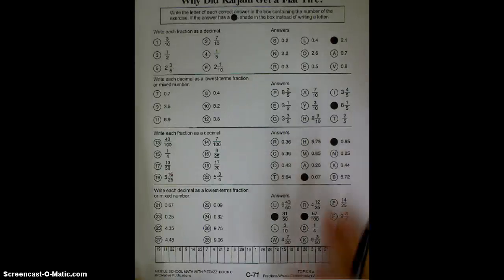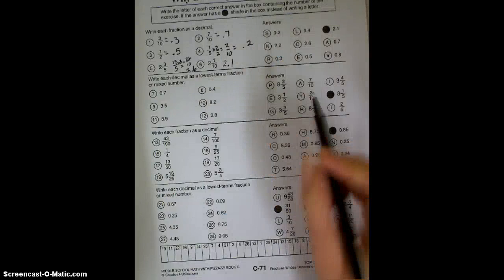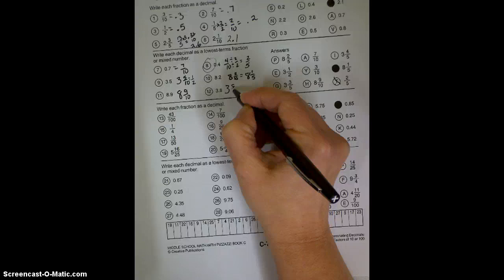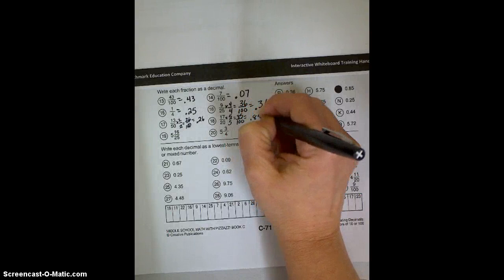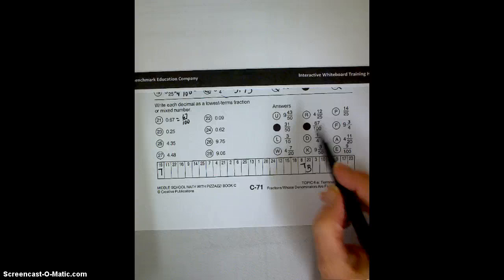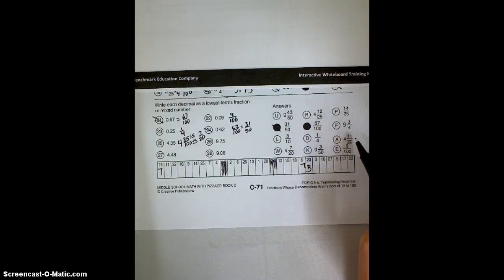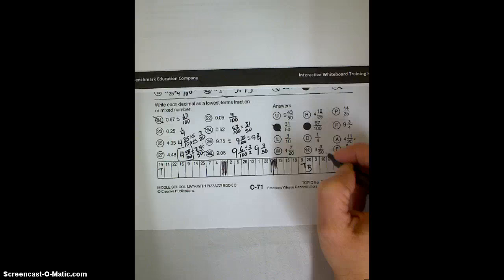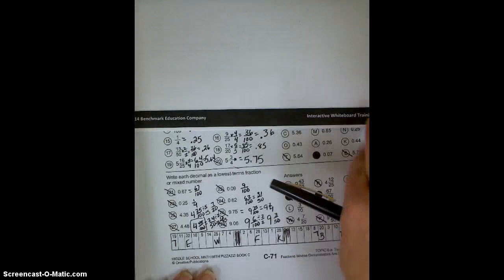Why Did Karjam Get a Flat Tire?